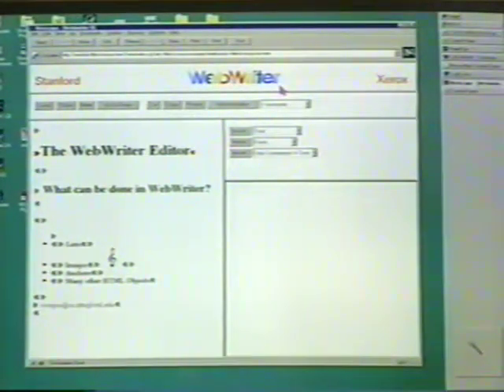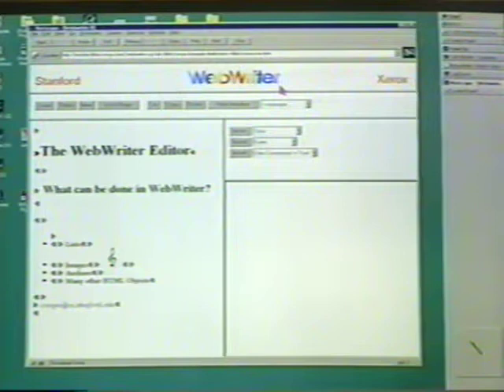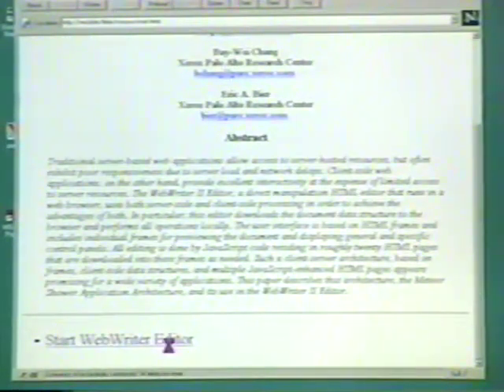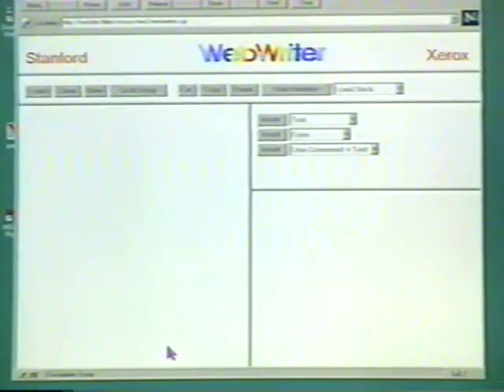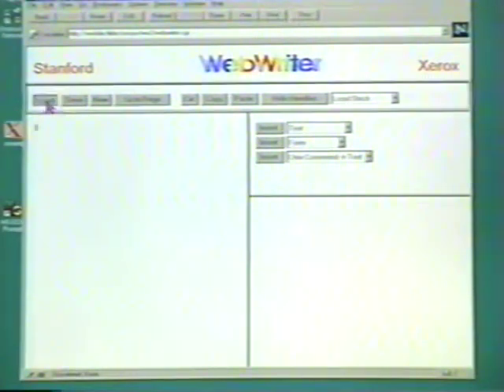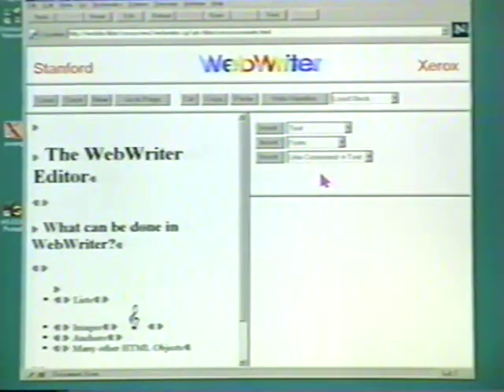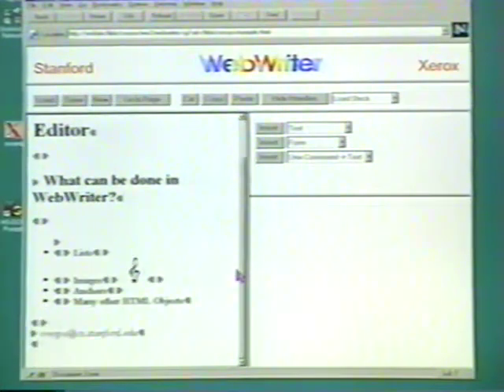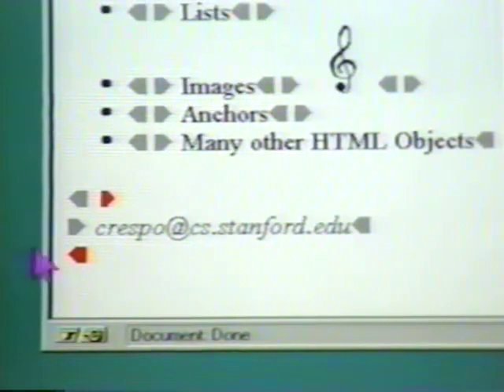The Meteor Shower Architecture in the Webwriter II Editor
Filmed in 1997 at Xerox PARC, this video shows the Webwriter Editor, version II, being used to create Web pages and interactive Web applications.  However, the focus of the video is on the way Webwriter worked.  The application was loaded into the browser window as a set of HTML frames.  These frames, in turn, loaded in HTML and Javascript from the server, including a representation of the document or application being edited.  As a result, many editing operations could be done locally in the browser, allowing Webwriter to be quite responsive.  When the application loaded a new frame and the frame, in turn, requested several HTML pages, the resulting crowd of pages traveling over the network to the browser reminded the authors of a shower of meteors traveling to earth, and that is how this technique got its name.

The video is narrated by Eric Bier.  Research for Webwriter II was performed by Arturo Crespo, Eric Bier, and Bay Chang.  The video production team included Mark Chow, Amy Jacobson, and Julie Nunes.

This project was a collaboration between Xerox PARC and Stanford University.

The action of the video introduces the editor, including panels for displaying the document being edited, a toolbar, menus of new document objects, and a pane for showing object properties.  It shows how a WebWriter session starts and introduces the meteor shower idea.  Next the video shows editing using the selection handles on objects, including changing an image object on a page.  Finally, the movie shows a page being created from scratch as the narration describes what is happening behind the scenes.